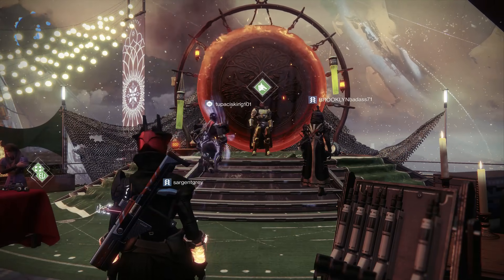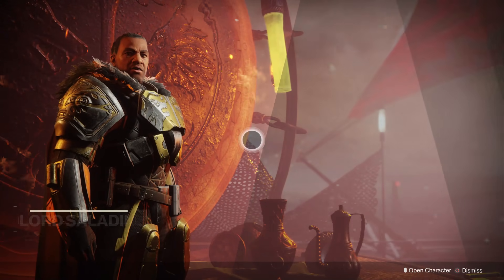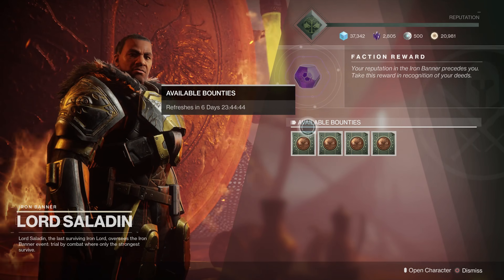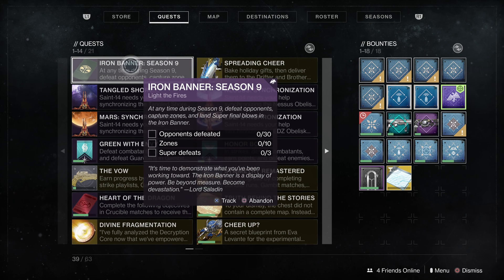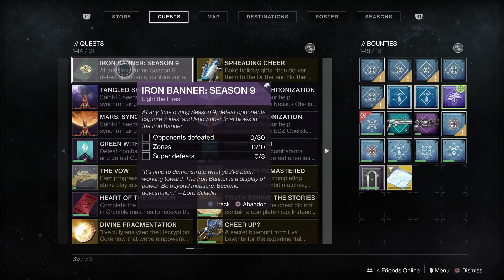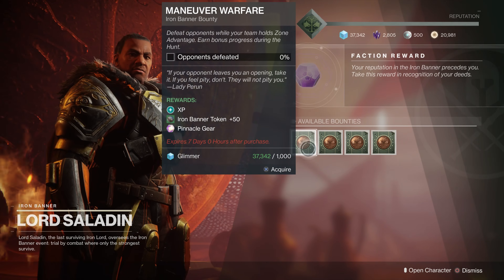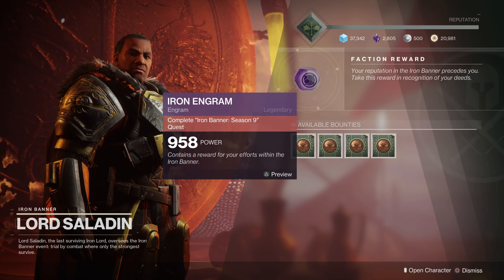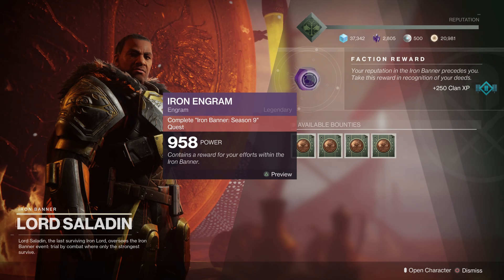How To Get Iron Banner Armor In Season 9 - How To Unlock Iron Banner Engram Destiny 2 Season Of Dawn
On December 24th 2019 a new season of iron banner has come to destiny 2 in the season of dawn. This season of dawn or season 9 iron banner has brought with it brand new armor to obtain, collect and farm. This video will tell you how you can unlock the brand new armor available in iron banner for season 9 or season of dawn. This video will also explain how to obtain armor instead of only weapons and how to unlock iron banner engrams for destiny 2 season of dawn iron banner.